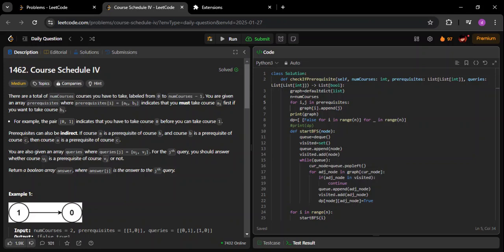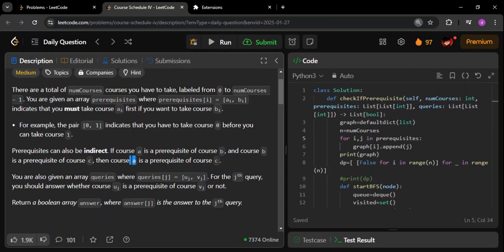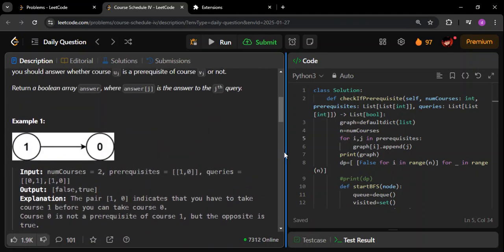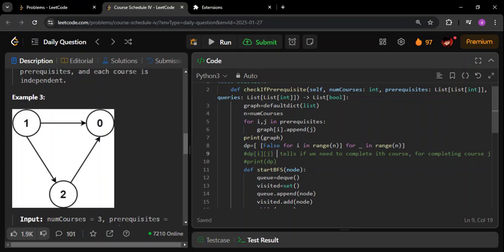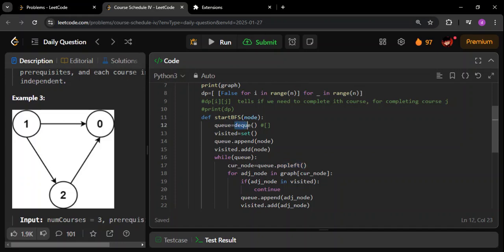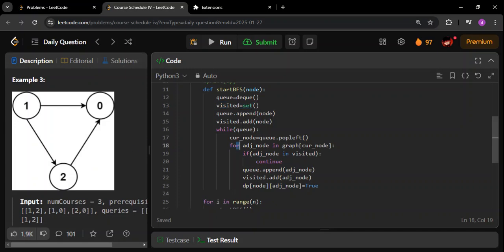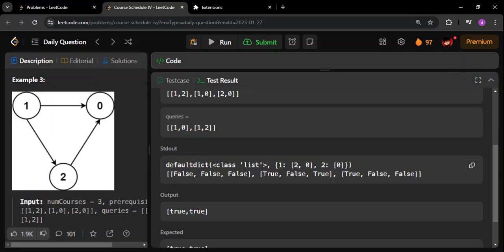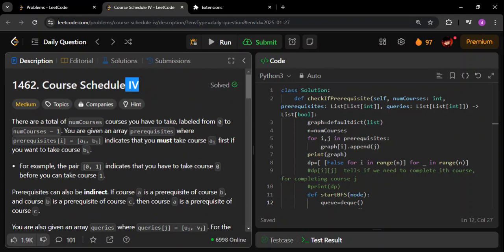Daily Leetcode Challenge | JAN 27 | Q1462 | Course Schedule IV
leetcode solutions,
letcode python,
leetcode python,
leetcode java,
Gate smashers
Placement guide
Placement guide
Projects development
Associate engineer
microsoft internship,
microsoft,software engineer